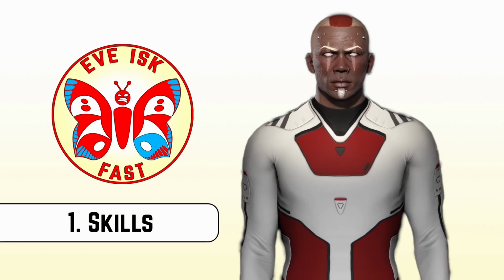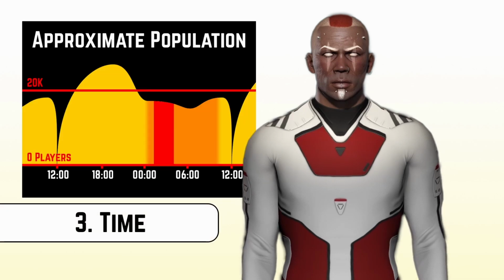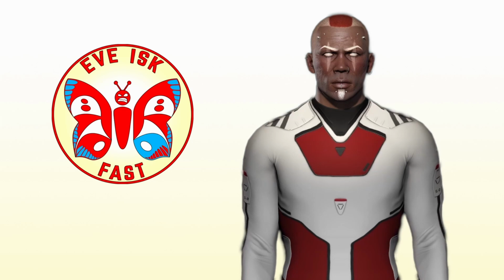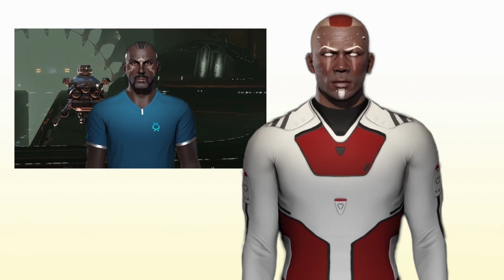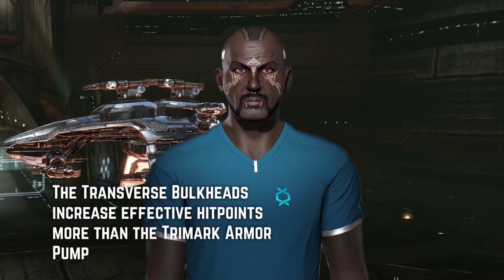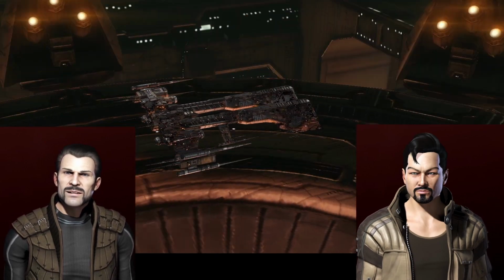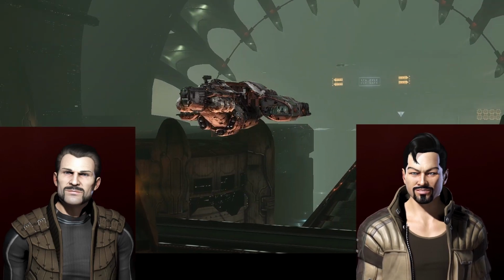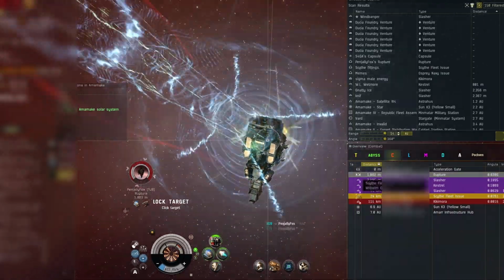1. Fast Isk from Nullsec Exploration - Eve Online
Episode One of our new video series sets out to teach you how to make fast isk. But we may have got a little sidetracked too.

Thinking of joining Eve? Use this link for a great headstart

Astero Fit:
[Astero, CheapGoodExplo]

Data Analyzer II
5MN Y-T8 Compact Microwarpdrive
Relic Analyzer II